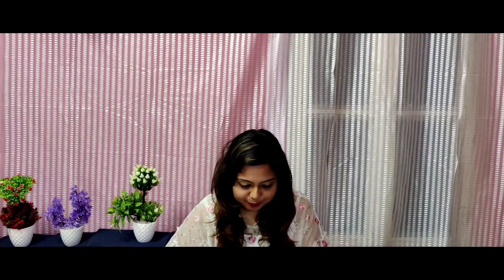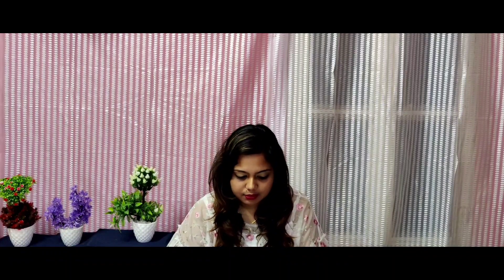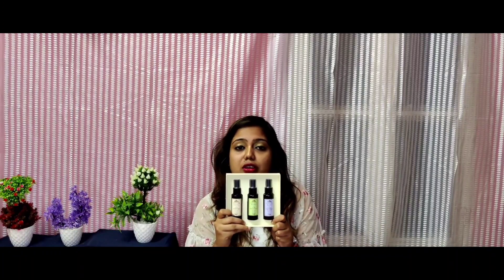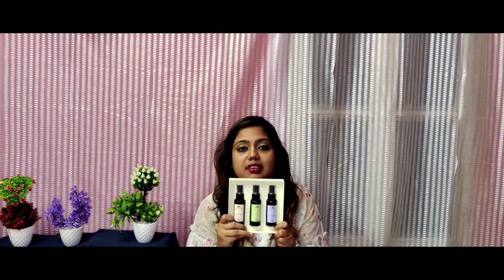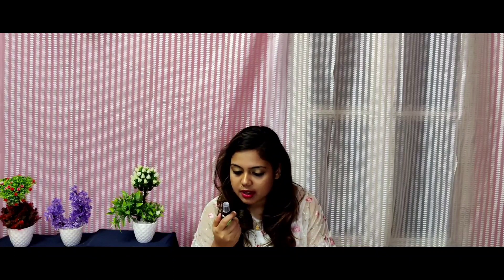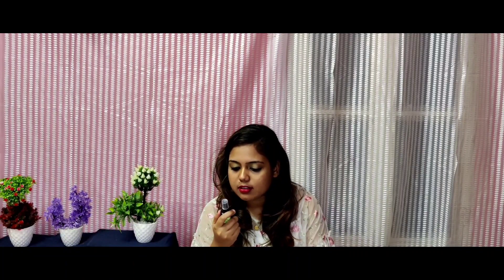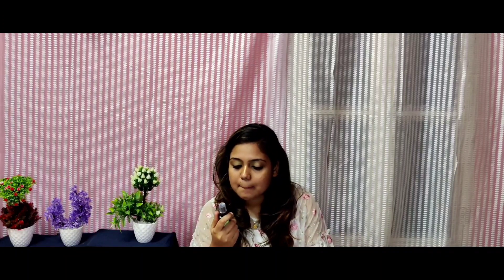Kama Ayurveda | Face and Body Toner | Floral Mist Box | Review | Unboxing | Pratikshya's Good Life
Hello everyone 🌼🌼

i have given my honest opinion/ review

this video is not sponsored and all the content shared are created managed by me

all the content and images on this channel belong to me and are true to my knowledge and are protected under copyright law.